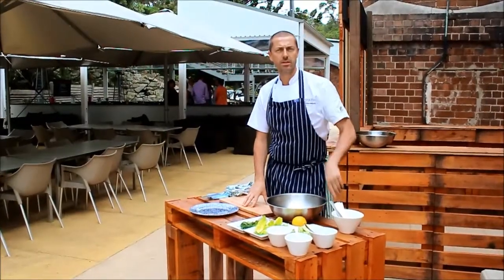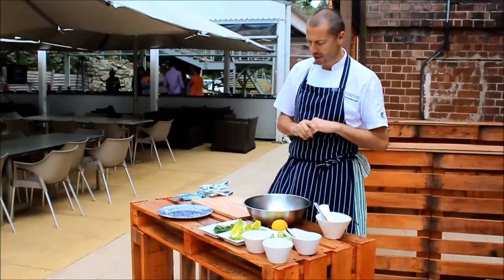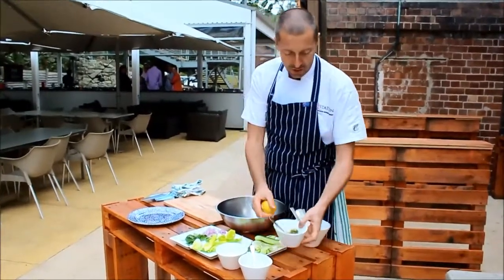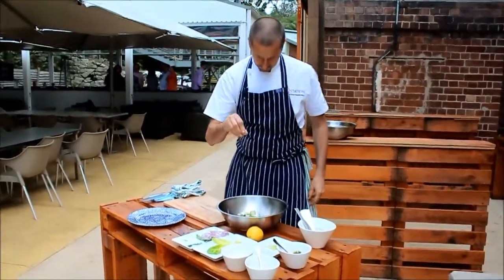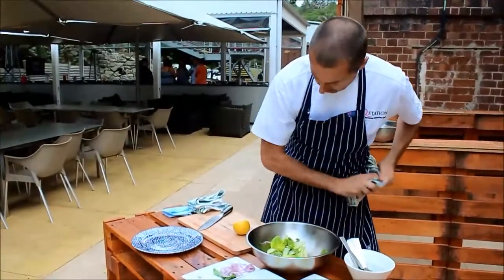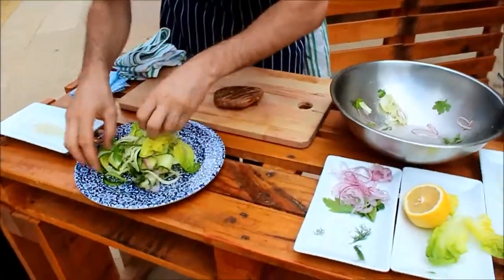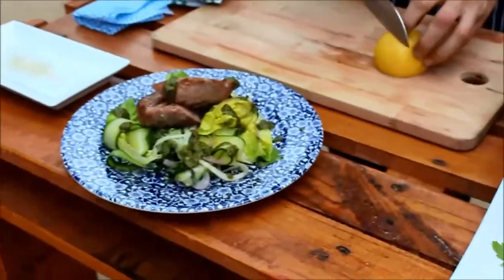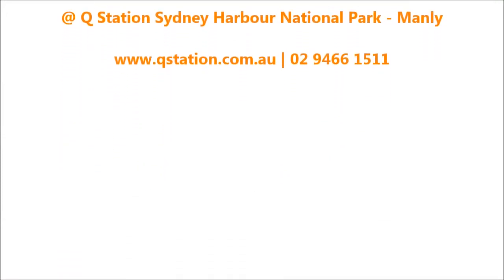Boilerhouse Food Ambassador Chef Matt Kemp prepares a delicious QLD Yellowfin Tuna Salad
Boilerhouse Restaurant Food Ambassador Chef Matt Kemp prepares a delicious QLD Yellowfin Tuna Salad from the new BBQ Hut Menu using the freshest ingredients @ Sydney's Boilerhouse Harbourside Restaurant & Bar Manly.